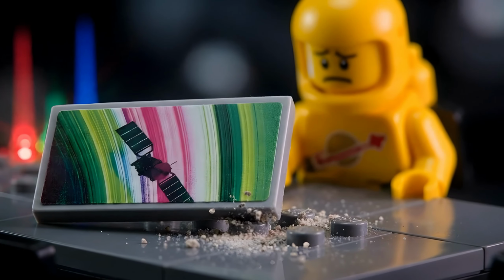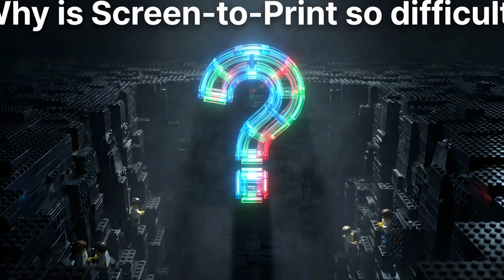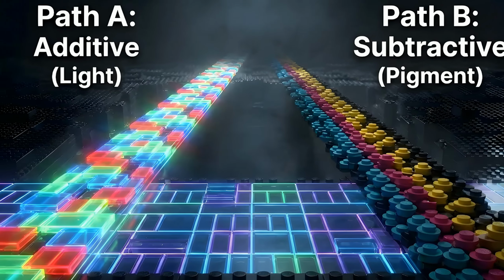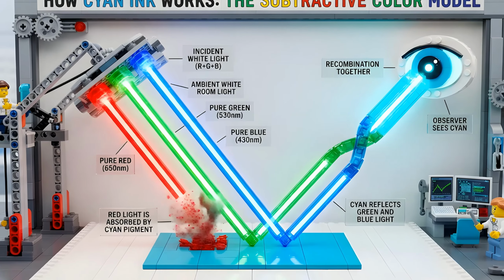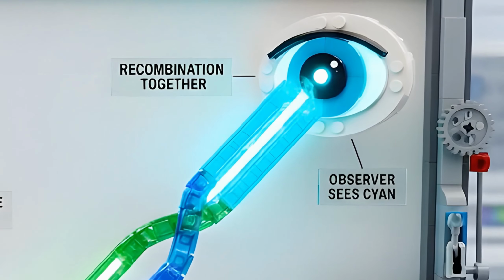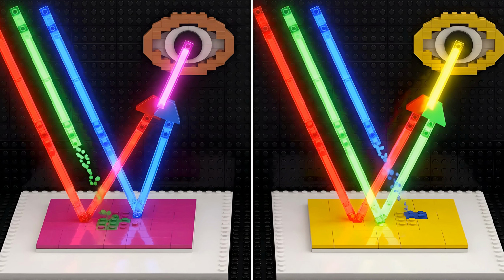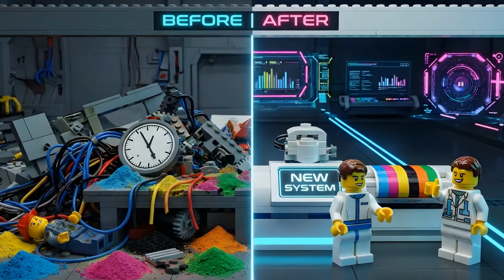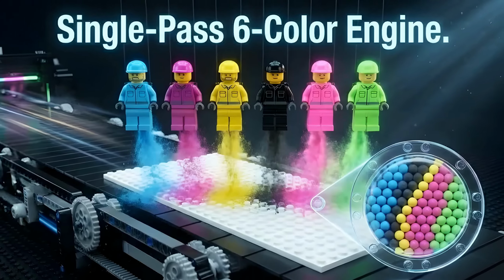Fujifilm Revoria PC2120 | Why CMYK is Ruining Your Brand Colors (And How Fujifilm Fixed It)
🚨 CREATIVE DIRECTORS, MARKETERS & PRINT OWNERS: Have you ever watched a client's soul leave their body when they see their glowing digital logo printed as a sad, muddy blob? 🧟‍♂️📉

The "Monitor vs. Paper" clash is real, and it's killing your brand impact (and your profit margins).

I just published a brand new article breaking down exactly why your screen and your paper hate each other. (Spoiler: It’s not your designer's fault. It’s physics!) 🧑‍🔬

Here is a quick look at what we dive into:

🔦 Flashlights vs. Paint: Why mixing digital light (RGB) is the exact opposite of mixing physical ink (CMYK).

📖 The Dictionary Analogy: Why standard 4-color printing just doesn't have the vocabulary for modern neon brands.

✨ The Emissive Shift: How the industry is throwing out the 4-color dinosaur and using fluorescent Pink and Green toners to literally make paper glow!